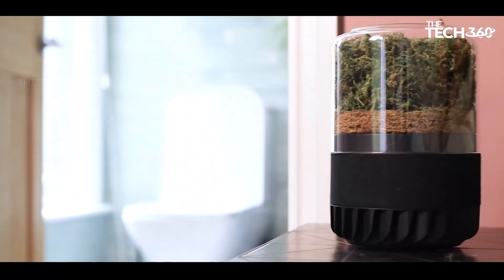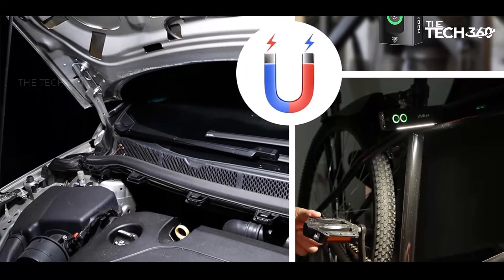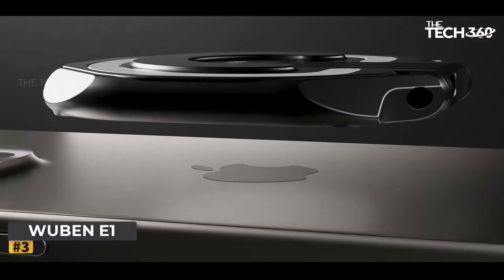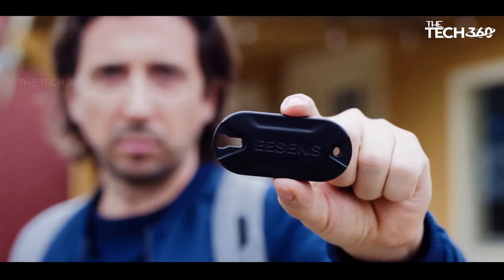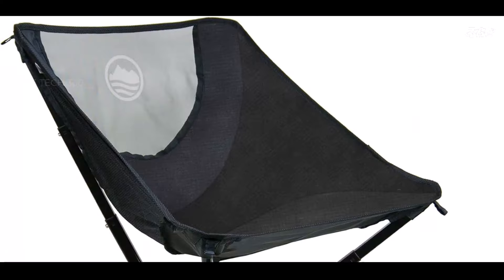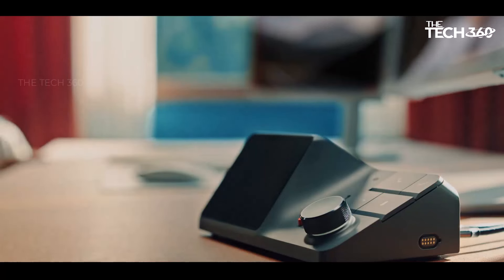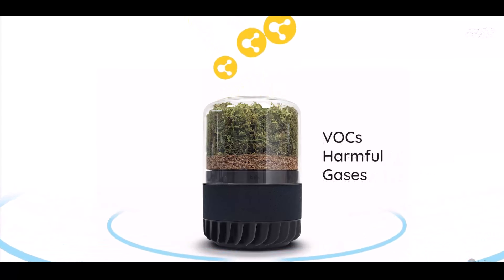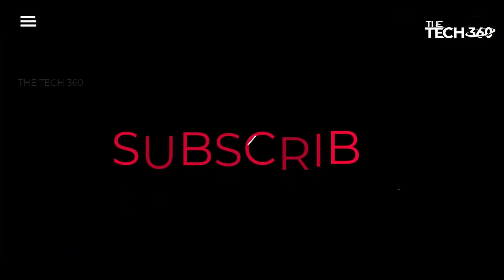8 Amazing Tools You Will Like In 2024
Amazing tool you will like Get ready to revolutionize your life with the latest in technology. In this video, we're showcasing the top Gadgets You Will Definitely Enjoy that are must-haves. From automated devices to AI-powered assistants, these gadgets are designed to make your life more efficient, comfortable, and secure.

Discover how these innovative gadgets can simplify your daily routines, save energy, and provide peace of mind with their advanced features.

Product Item Check Below :
1 Wurkkos HD01 Flashlight
2 GoTele GPS Tracker
3 WUBEN E1
4 Guardian Alerm
5 CLIQ Portable Chair
6 Hidock H1
7 Briiv Air Filter
8 Yooatom Lamp